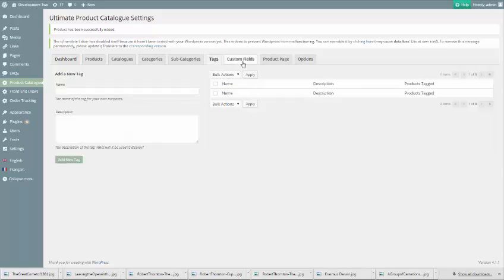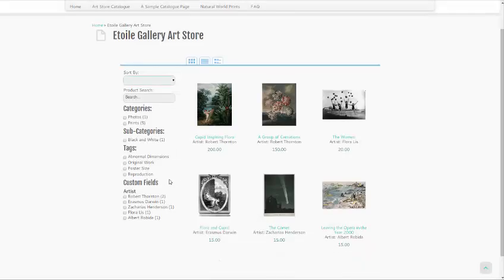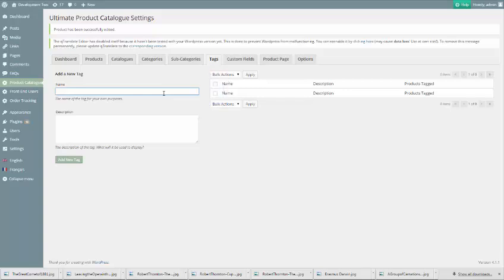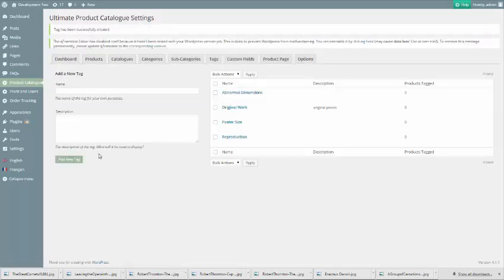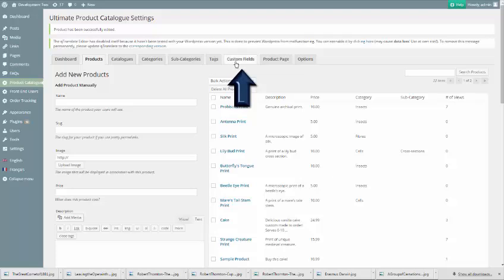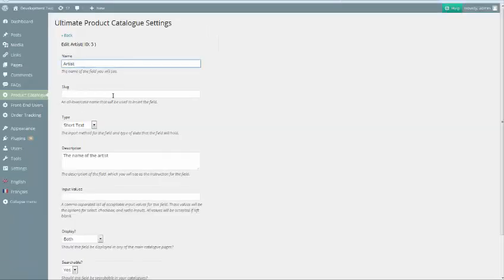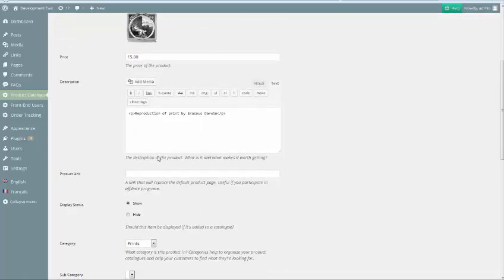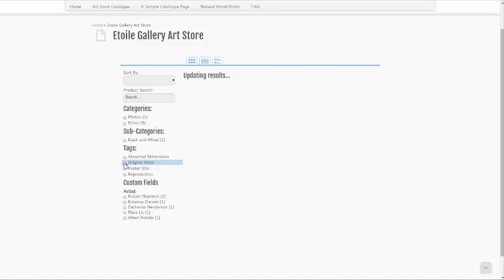Ultimate Product Catalog Plugin - Tags and Custom Fields - Video 3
A brief tutorial on the use of tags and custom fields in the premium version of the Ultimate Product Catalog plugin.